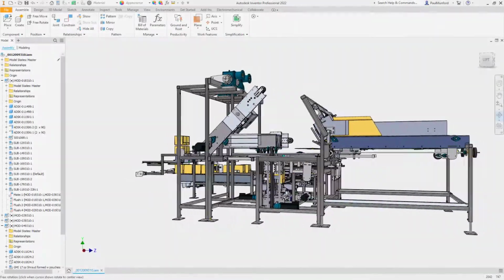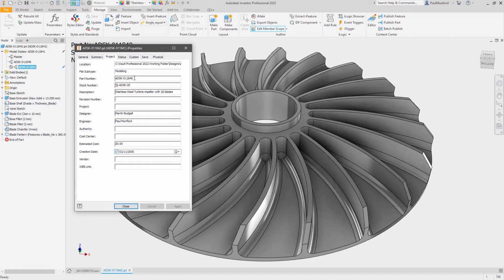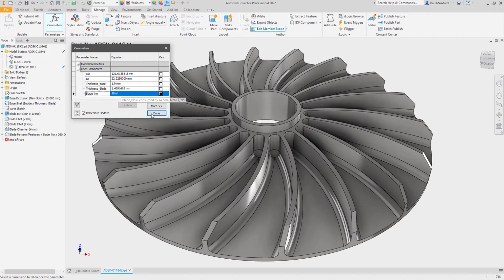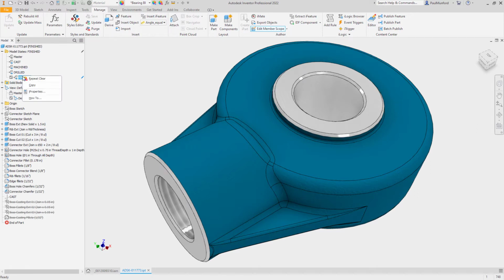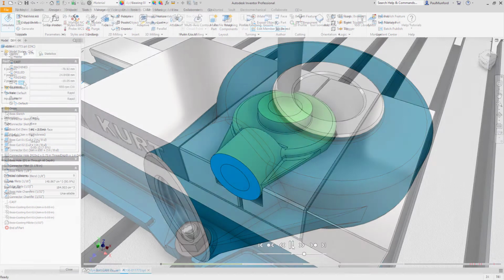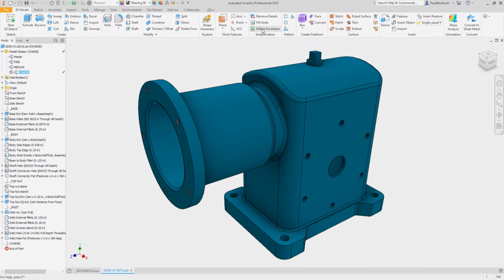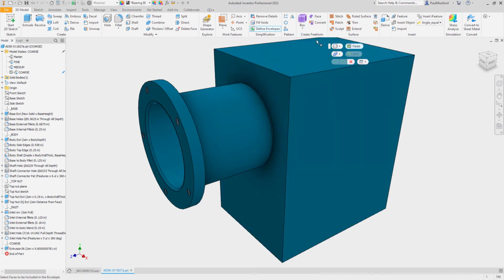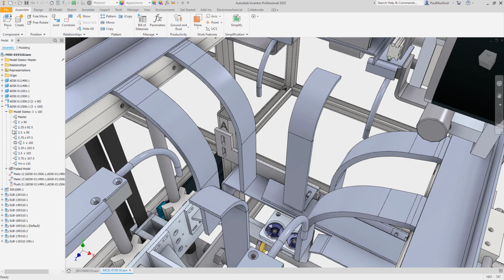Autodesk Inventor 2022 | What's New | Model States - Parts